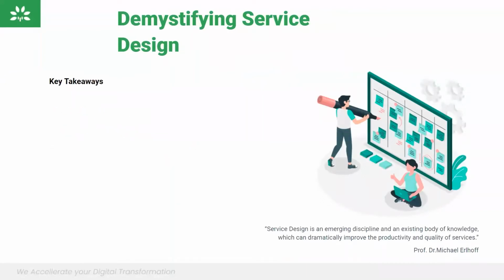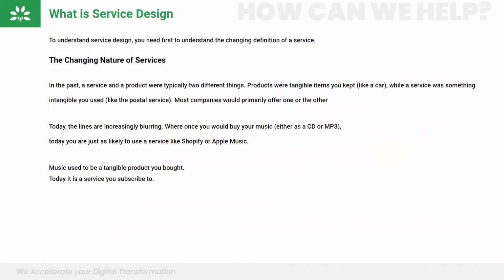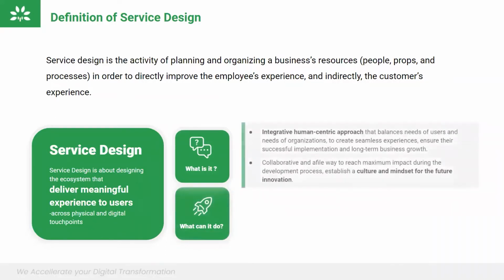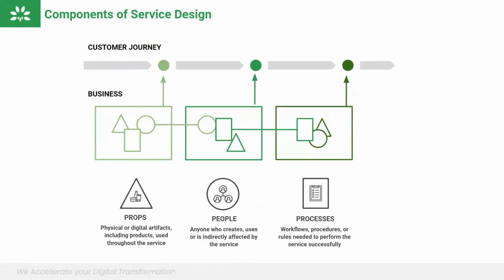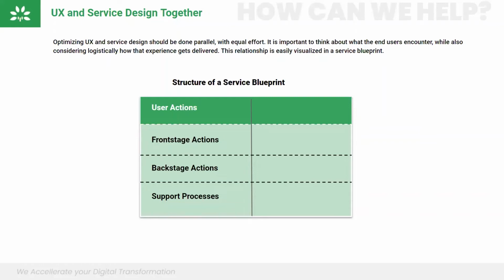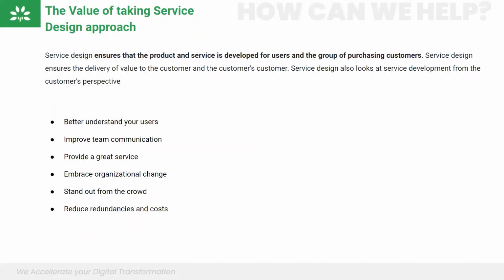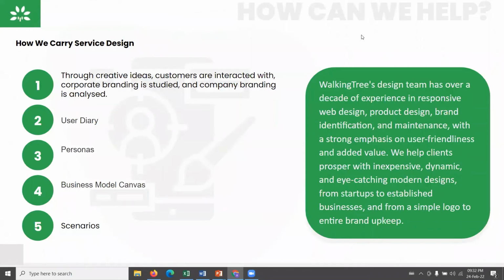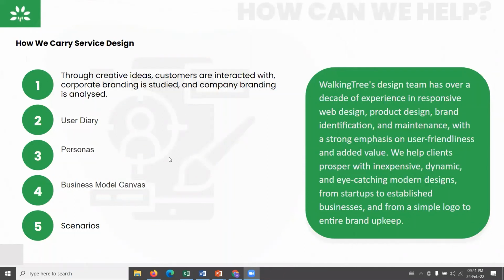Demystifying Service Design - Webinar | WalkingTree Technologies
Agenda:
- What is Service Design
- Service Design examples
- The frontstage and backstage of Service Design
- The value of taking a Service Design approach to customer experience
- Top 3 industries focusing on Service Design
- Service Design @ WalkingTree